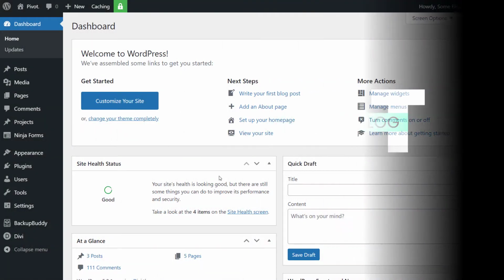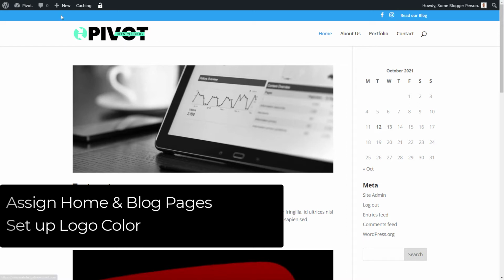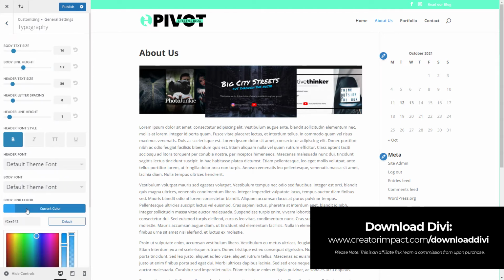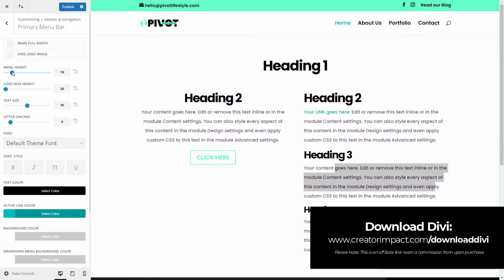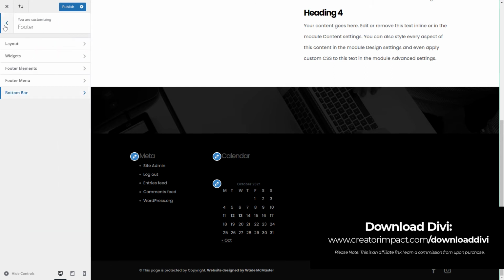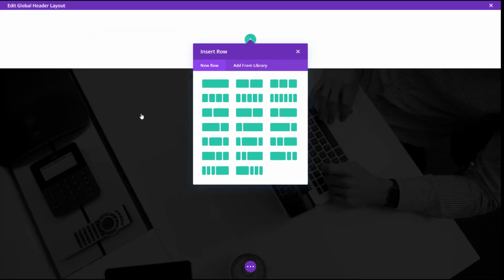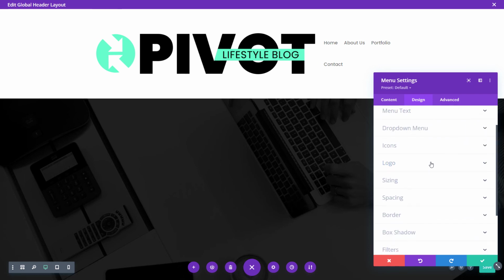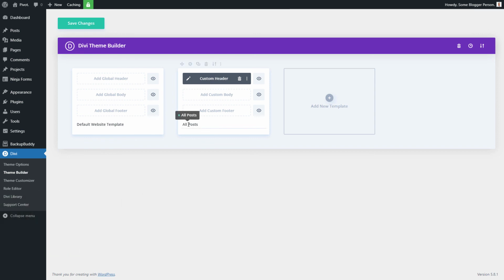Customize WordPress website Header & Template (using Divi Theme Builder & Customizer )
In this Divi header tutorial / Divi customizer tutorial, we show you how to customize the look of your website's template and header navigations using the Divi Customizer & Theme Builder.

--- ⚒ // TOOLS // ⚒ ---

// CREATOR IMPACT

Divi header design can be very simple or quite complex depending on which way you attack it.  You can access Divi header customization in the Theme customizer for simple options or go into the Theme Builder for full control.

This will allow you to take full control over your WordPress Website, all you need is the divi theme.

// TIMESTAMPS

0:00 - Intro
0:20 - Starting with a Logo / Brand
0:54 - Add your Logo & Adjust Theme Settings
3:44 - Setting up Menus for the Navigation
7:11 - Change Home & Blog Setup
8:03 - Add Logo Color to Swatches
9:14 - Adding Test Page for Reference while customizing
10:28 - Explore Basic Layout, Typography & Theme Customizer Settings
16:10 - Customize Header & Footer in Theme Customizer
23:26 - Customize the Footer
27:00 - Customizing Buttons
29:31 - Basic Blog Post Design / Mobile Settings
32:30 - ThemeBuilder / Menu Module to Create a Navigation Header
41:31 - Using Columns & Rows to go further with the Header Design

// CREATOR IMPACT